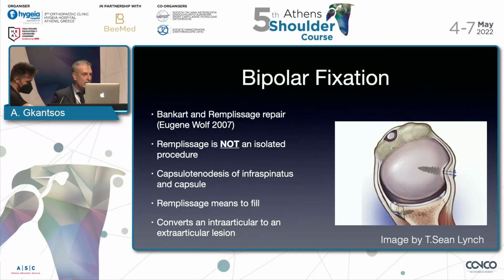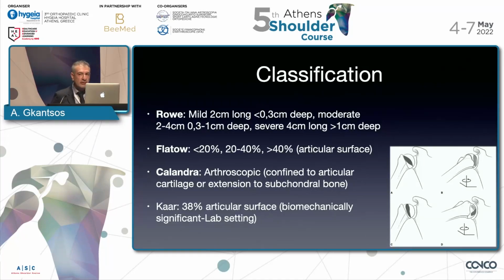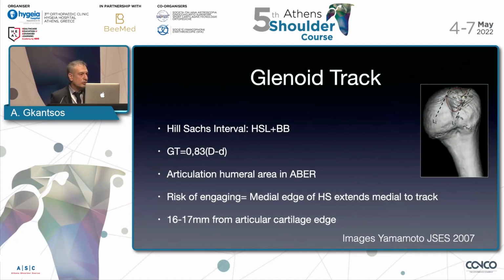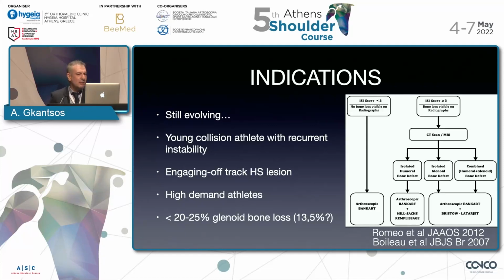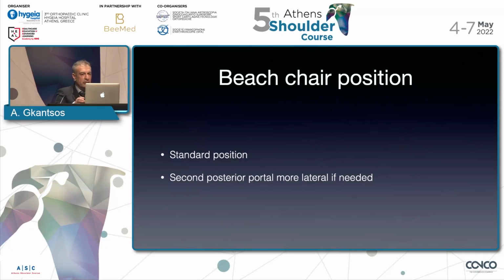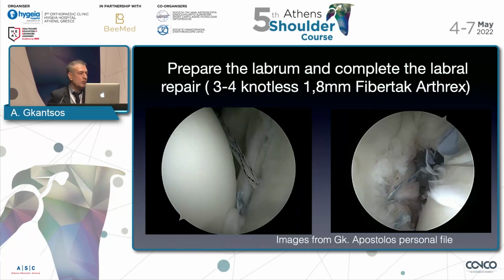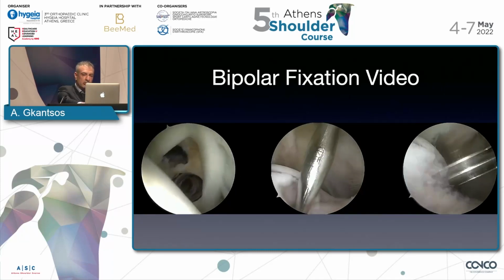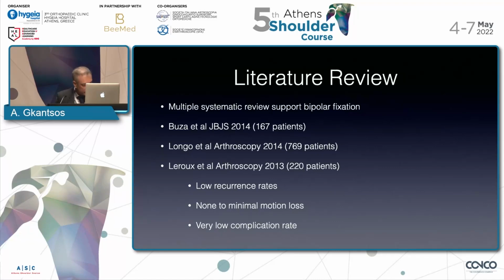Our approach on RC & Instability repair - Apostolos Gkantsos